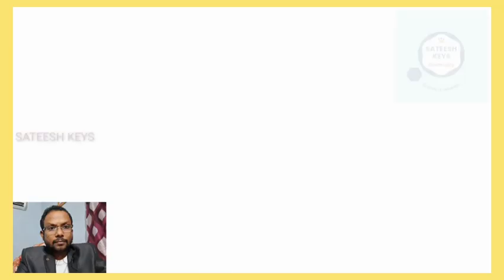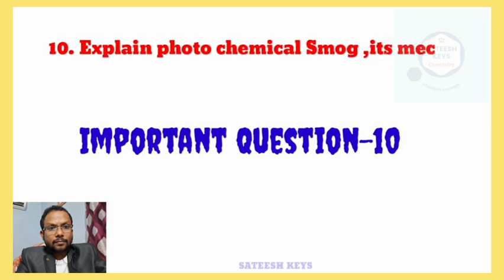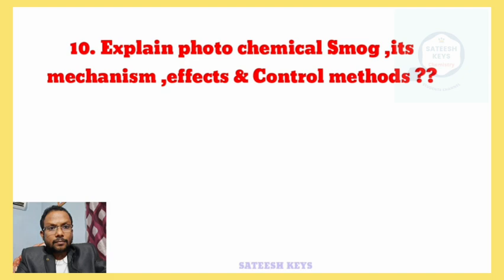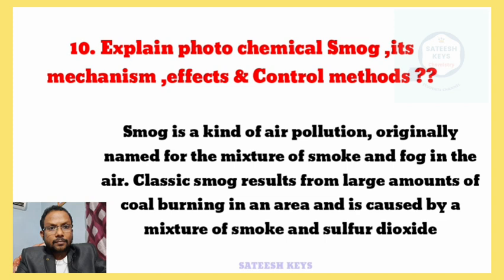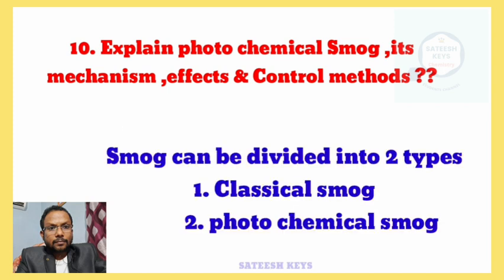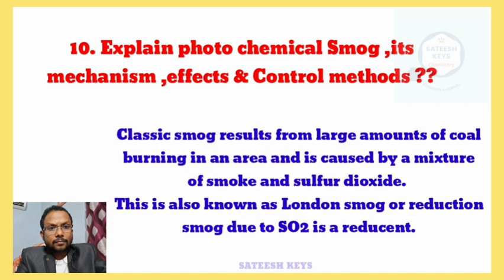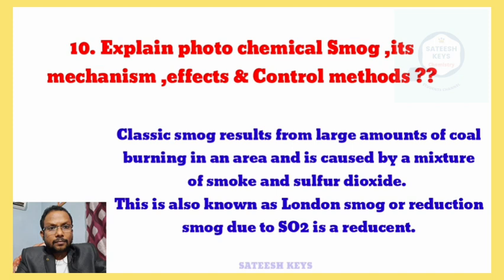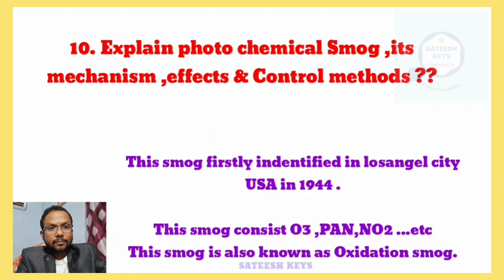Photochemical Smog || కాంతి రసాయన స్మోగ్ || Sem 6 BSC Chemistry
Smog is a kind of air pollution, originally named for the mixture of smoke and fog in the air. Classic smog results from large amounts of coal burning in an area and is caused by a mixture of smoke and sulfur dioxide. In the 1950s a new type of smog, known as Photochemical Smog, was first described.
in this smog have O3 , No2 , PAN present.